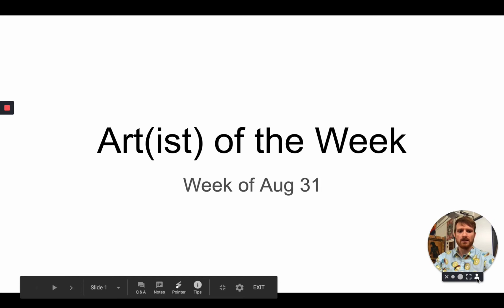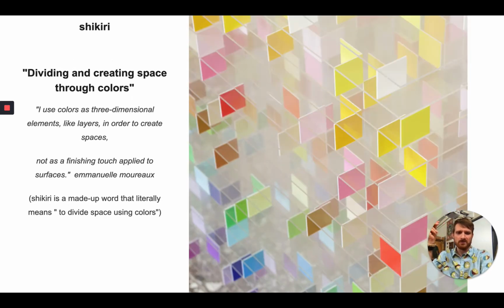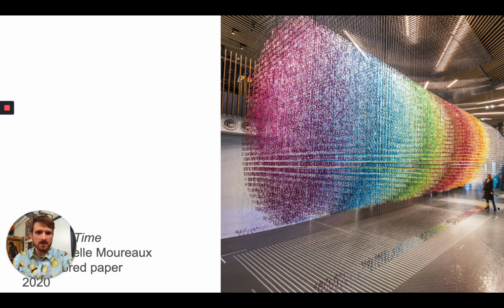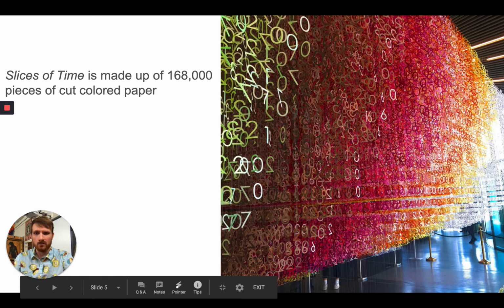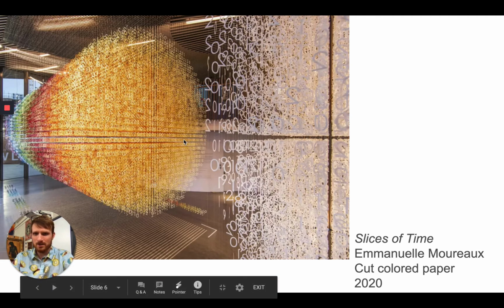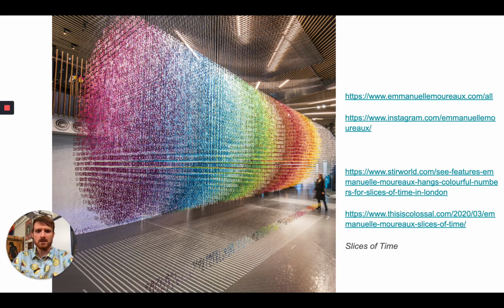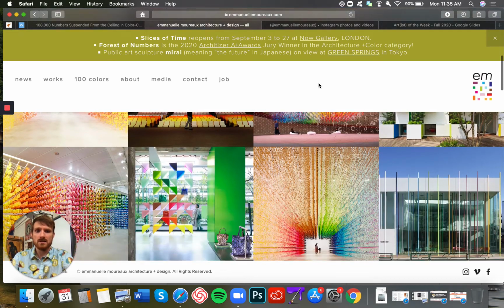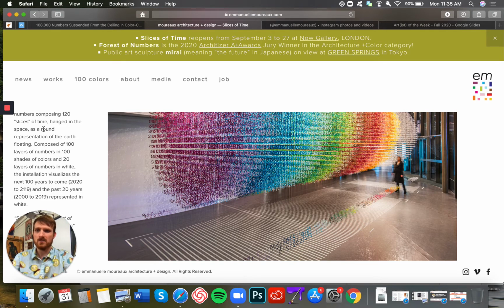Art(ist) of the Week - Emanuelle Moureaux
This video presentation is for Mr. Reynolds art students at West Carrollton High School.